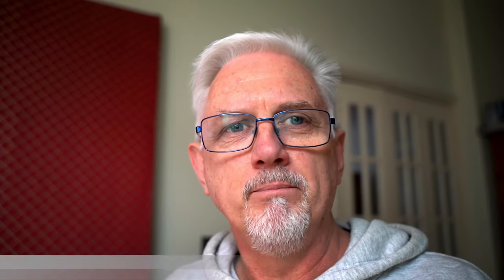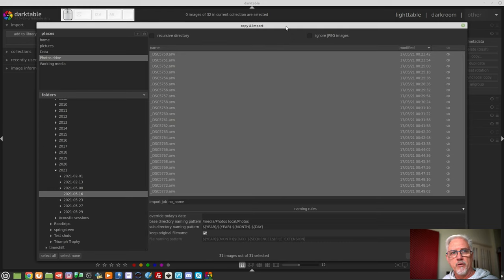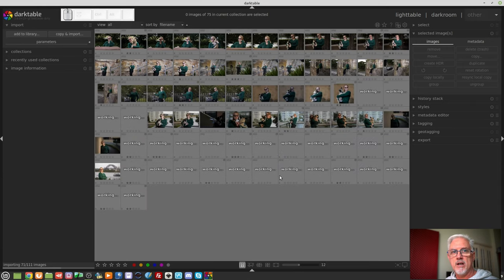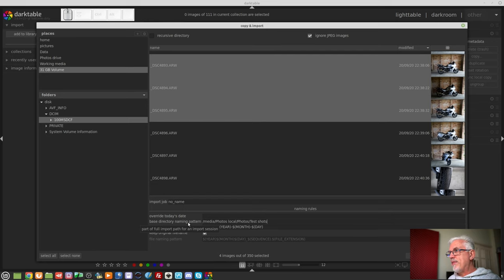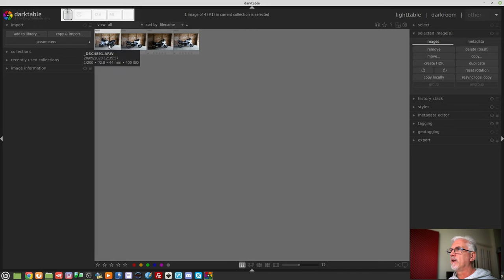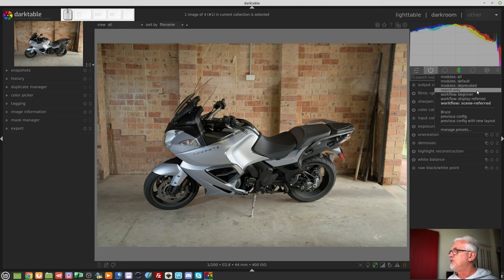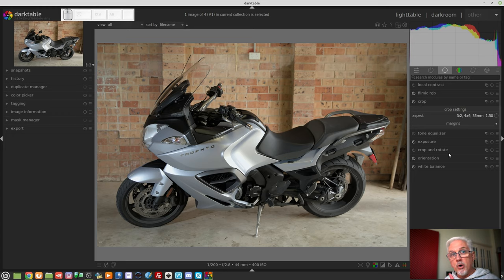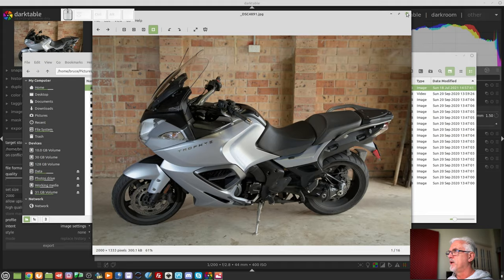darktable ep 097 - A newbie's guide to darktable 3.6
In this episode, I aim to give NEW users a quick introduction into using darktable 3.6.

Peter Barker
Leona Devon
Michael Braem
Jon Hoskins
Alun Spencer
Stephen Diehl
Rohn Shearer
Harald Gaidt
Martin Vines
Matthias Liebich
Peter Schlaufer
Kevin McKibben
Harald Ulver
Pavel Ivanov
Michael Rasmussen
Andy McGarty
Carlos Quel
Hellas Hellas
David Lee
Ignacio Mauleón
Ulrich Gesing
Bart Bartels
Daniel (no surname)
Per Jonnason
Robert Stites